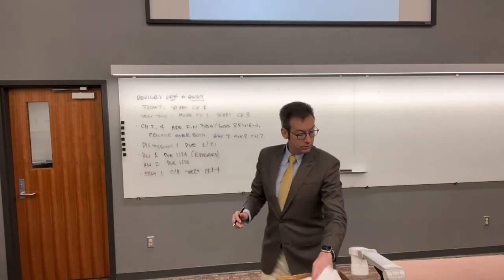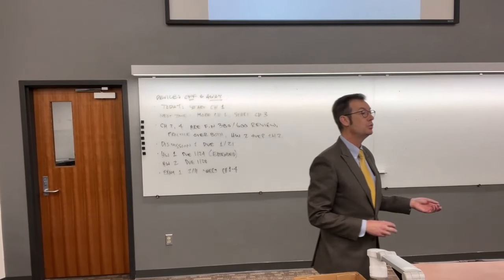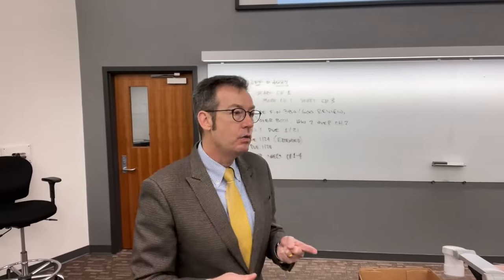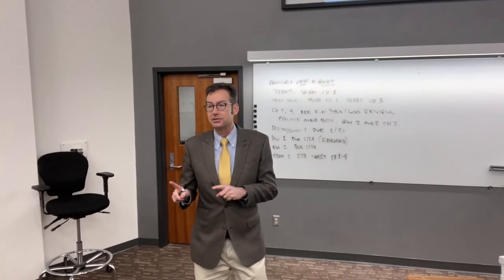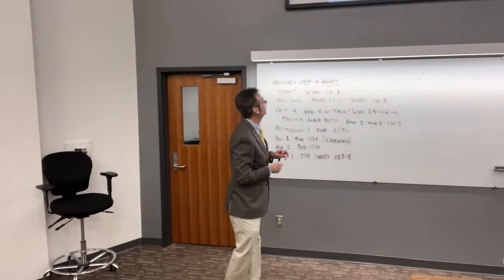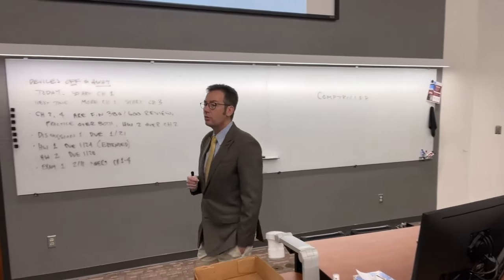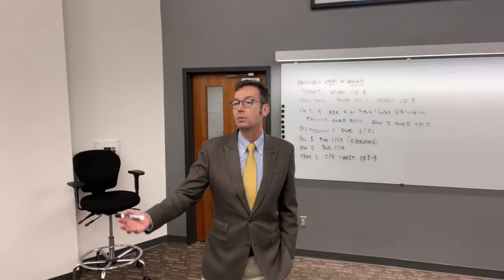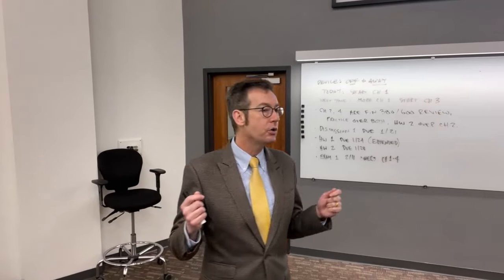Introduction to Corporate Finance Part 1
This video covers the capital budgeting, capital structure, and working capital management questions of corporate finance, as well as limiting liability through the selection of the legal form of your business.